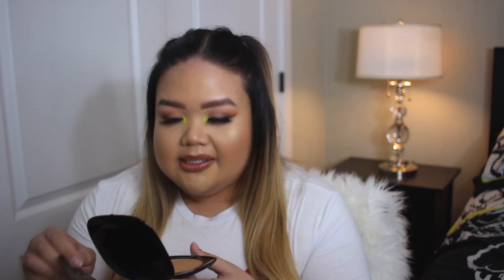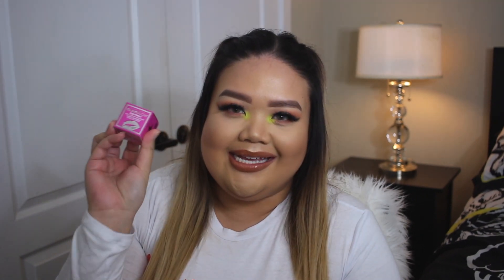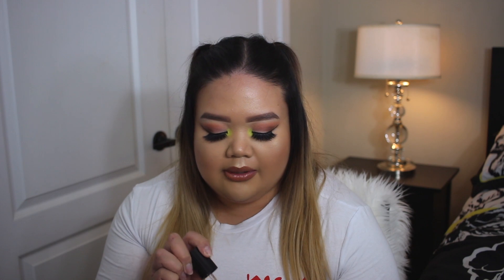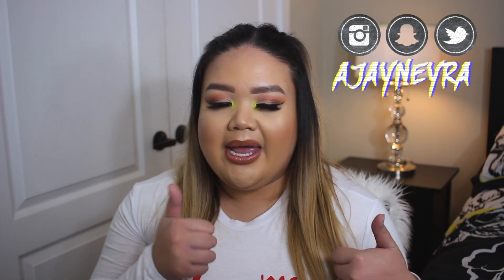huge (BUT hilarious) sephora haul 2019 | Ajay Neyra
wsgood fam. this is a collection of makeup i've hauled & never opened. i love haul vids because i stay hella nosy LOL s/o to sephora for making me spend my hard-earned coin. enjoy luvs! remember to subscribe!

❏ MUSIC ❏
waves (instrumental) - kanye west